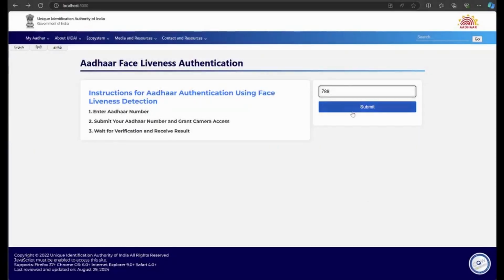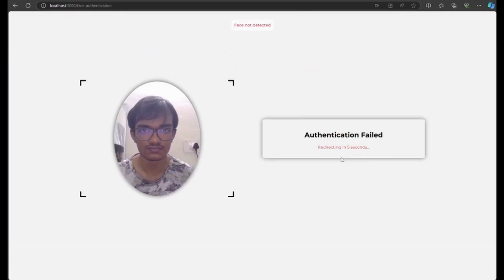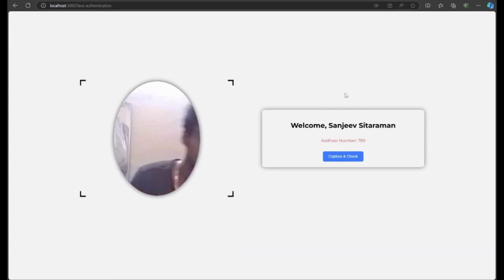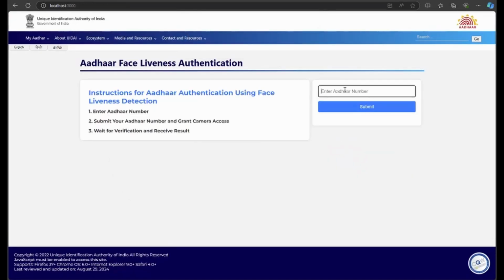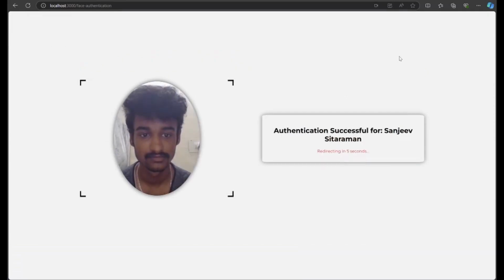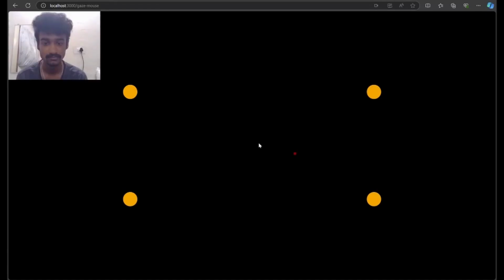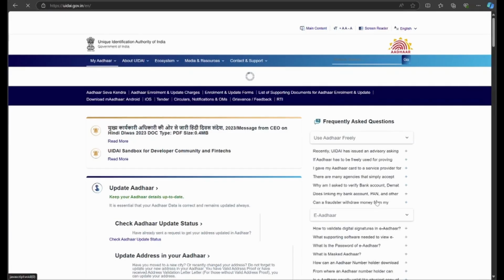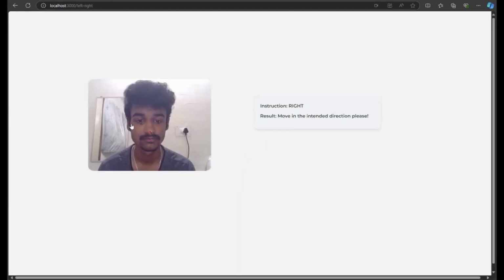Low Day || SIH1671 || SIH2024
Official submission for P.S. - SIH1671 by Team - Low Day.
Develop a functional solution that demonstrates the face liveness detection